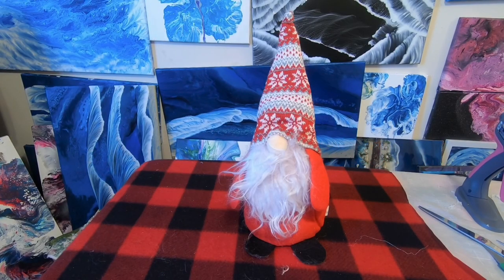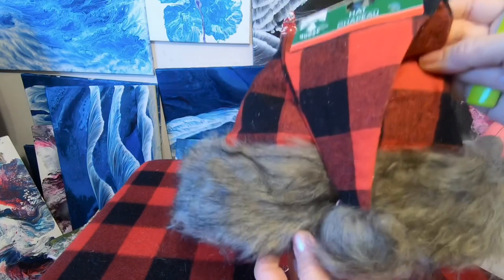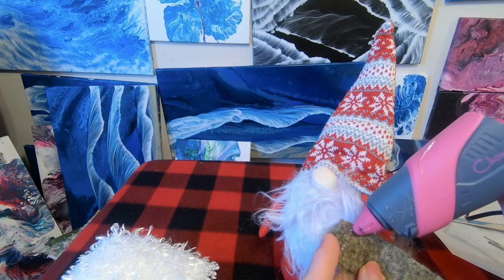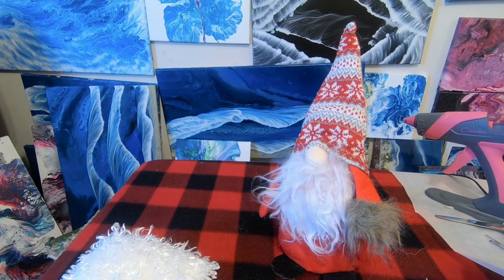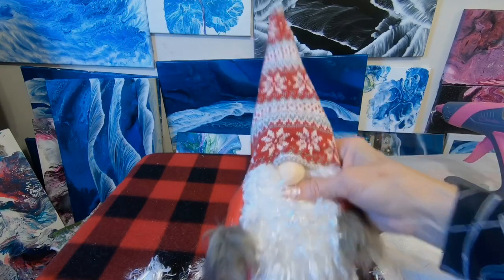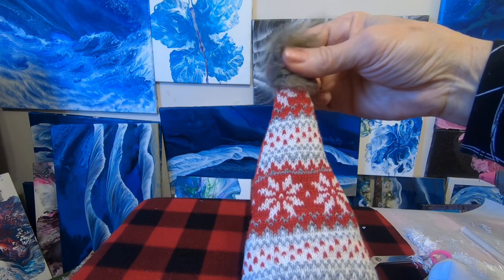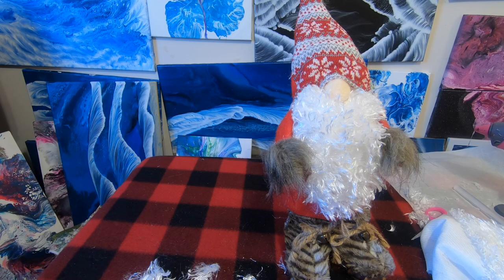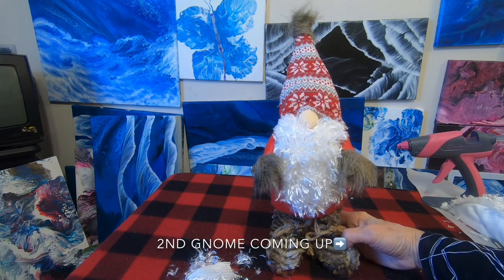Gnomes -TRANSFORM DOLLAR TREE GNOMES. CHECK OUT HOW I TRANSFORM THE LOOK OF 2 DOLLAR TREE GNOMES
IN THIS VIDEO I TAKE 2 DIFFERENT DOLLAR TREE GNOMES & TRANSFORM THEM TO MUCH CUTER GUYS
ITEMS USED: NIKON P900, GOPRO7, DOLLAR TREE GNOMES, DOLLAR TREE CHRISTMAS HAT, CHANDLERS GLUE GUN, FUR FROM JOANNS, BOOTS FROM WALMART..